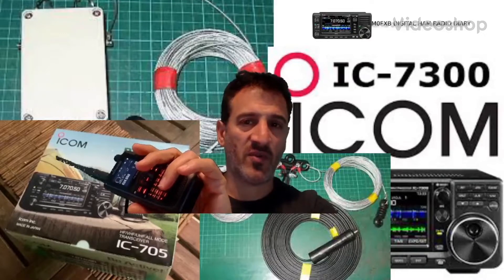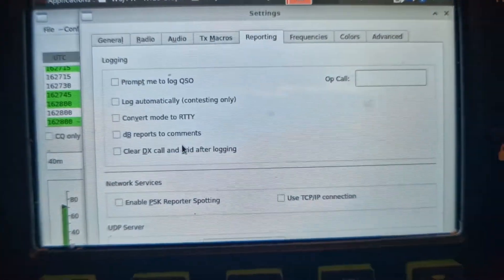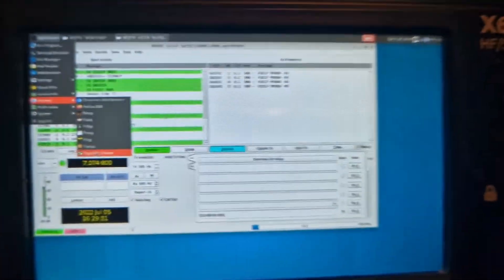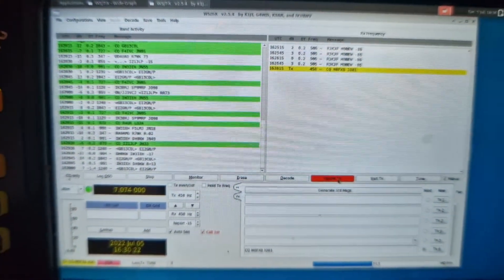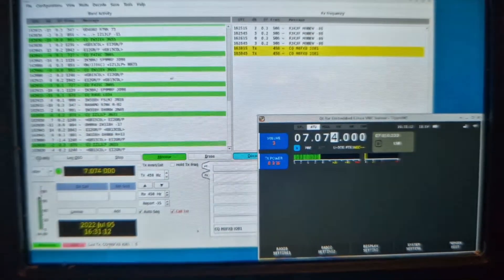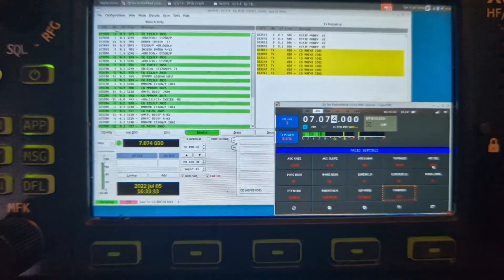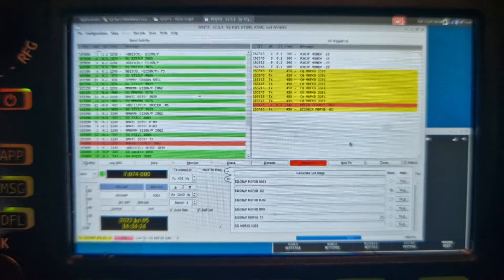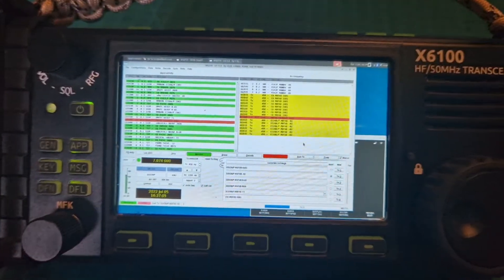XIEGU X6100 - FT8 On the Radio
ARMBIAN IMAGE link User name: root Password :1234
Xiegu IP:5901 Controls Radio screen
Xiegu IP:5900 Controls Armbian